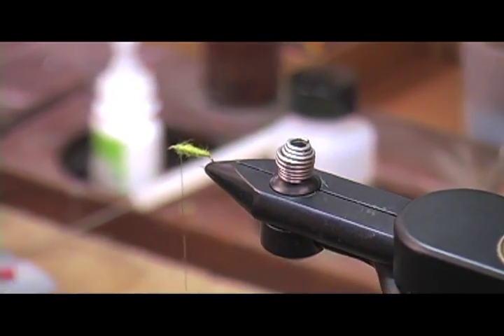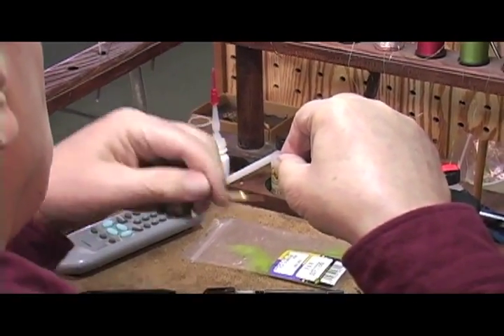Fly Tying with AA Outfitters - Computer.m4v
AA Outfitters fly tyer MIke Santulli demonstrates how to tie a caddis soft hackle emerger that is guaranteed to catch trout on Pocono streams.